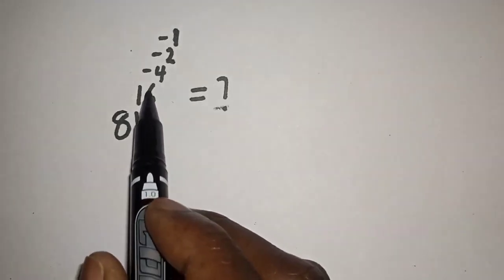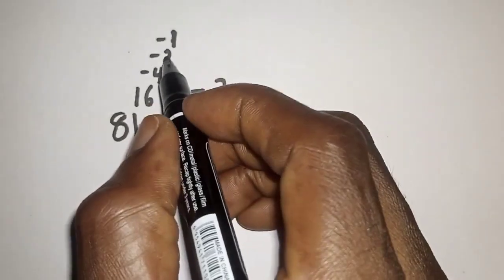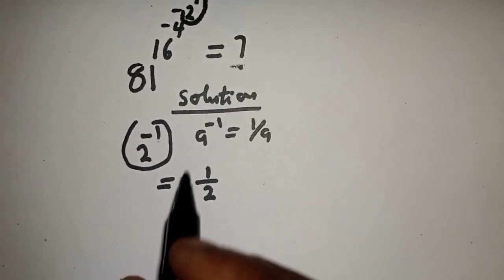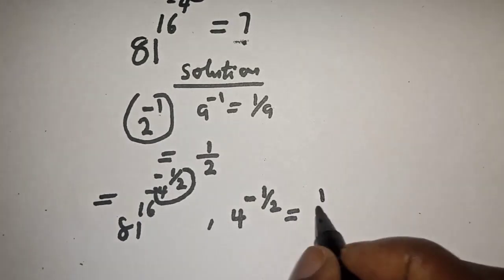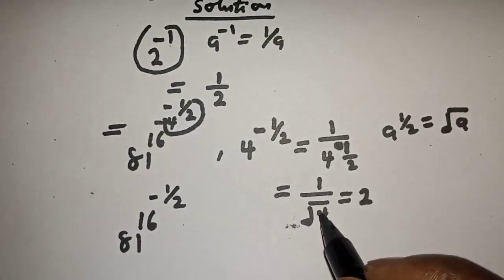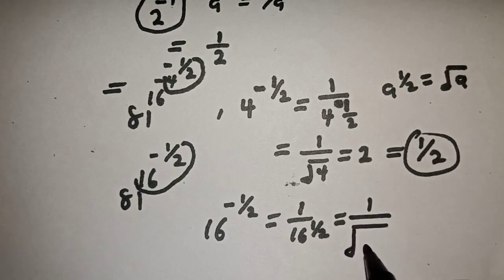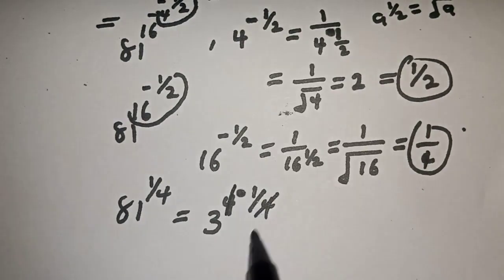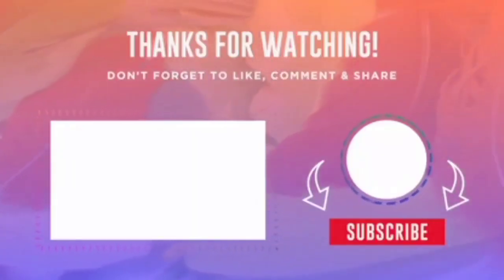A Beautiful Exponents Problem | Bes Trick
How to Simplify The Given Exponents Problem without using calculators